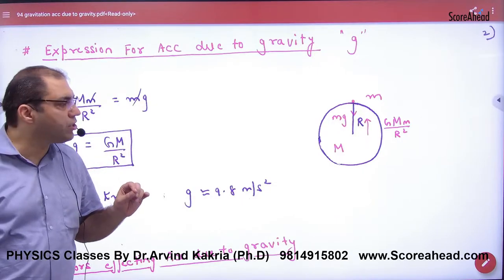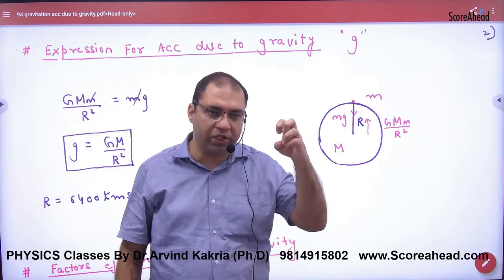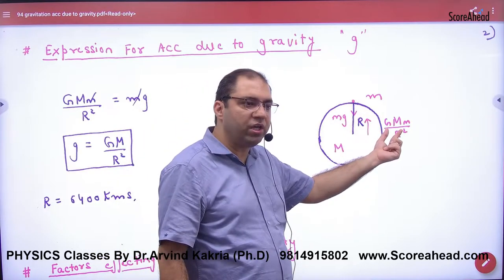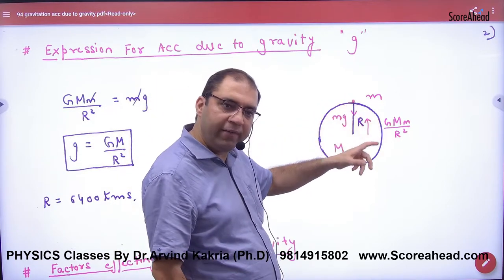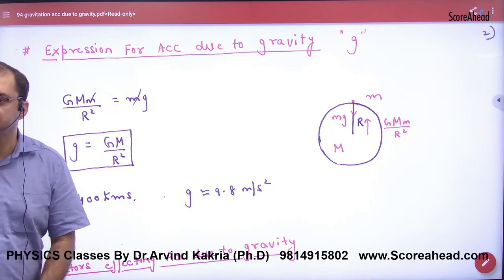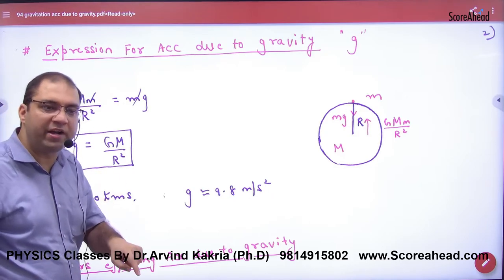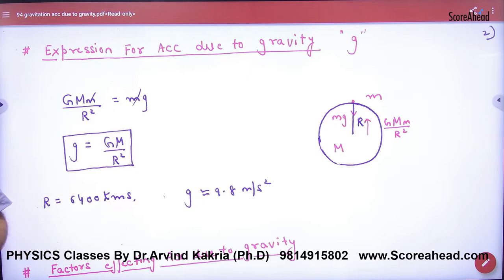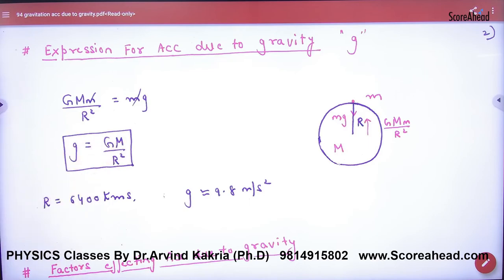203 Expression for acceleration due to gravity